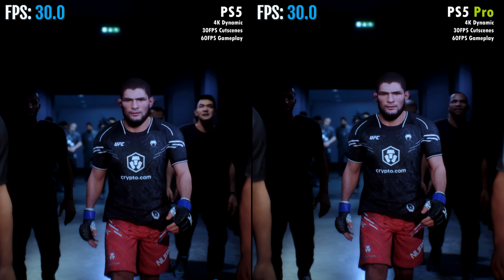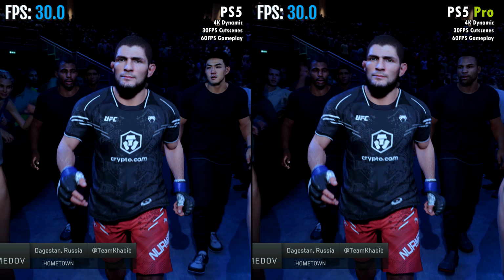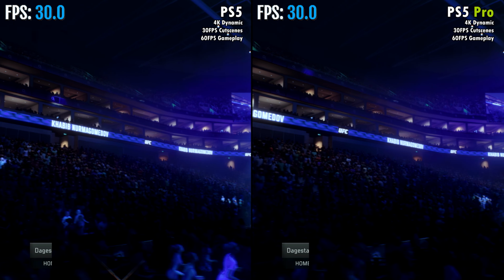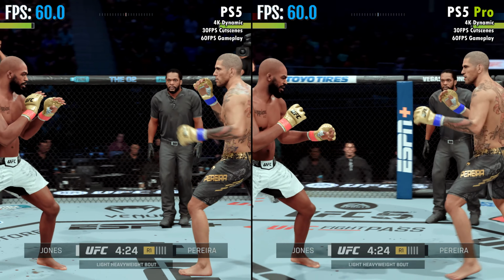Same Thing | UFC 5 on PS5 vs PS5 Pro Comparison | Graphics, Resolution and FPS Test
EA Sports UFC 5 comparison on PlayStation 5 vs. PlayStation 5 Pro. Graphics, Resolution, Ray tracing, FPS Test at 4K 60FPS. Graphics, Resolution, FPS Test.